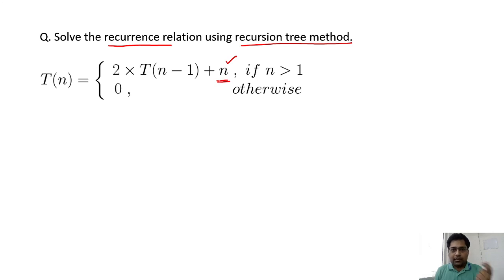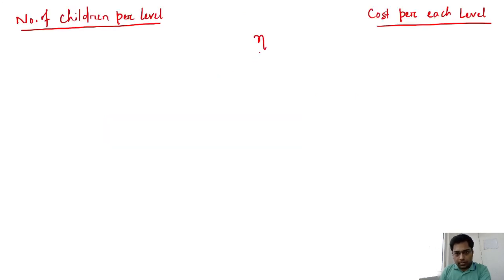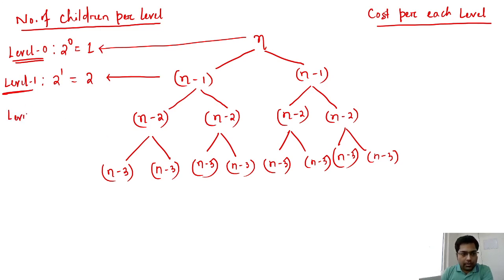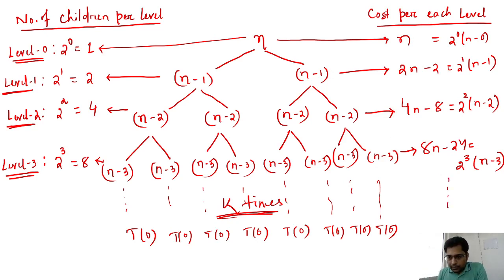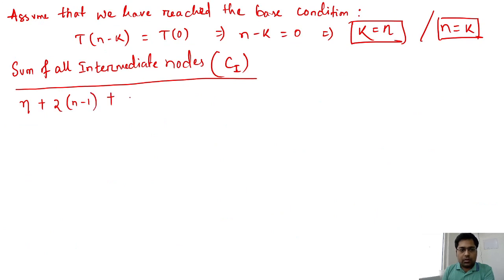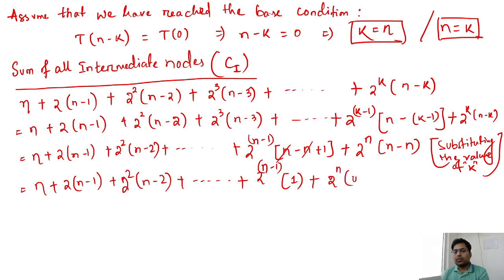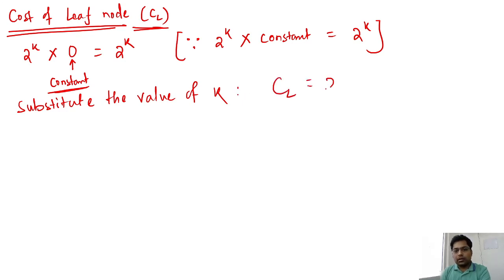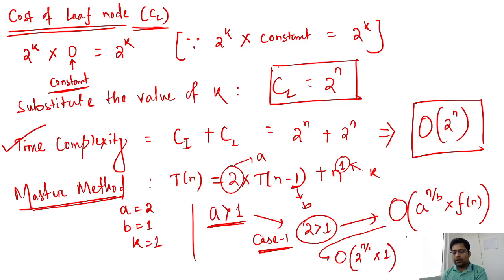Algorithm Design | Solve using recursion method | T(n) = 2*T(n-1) + n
Algorithm Design
Solve the recurrence relation using recursion method
T(n) = 2*T(n-1) + n